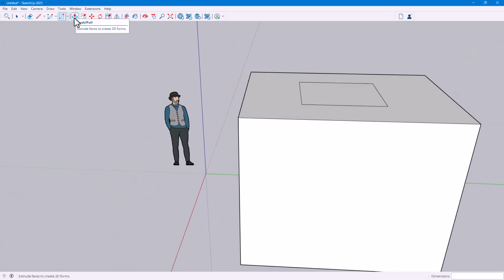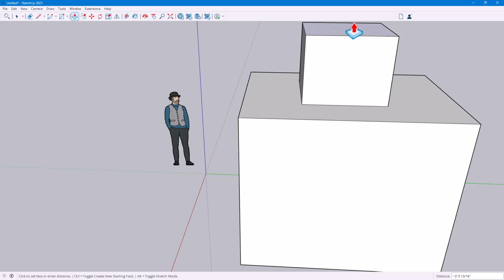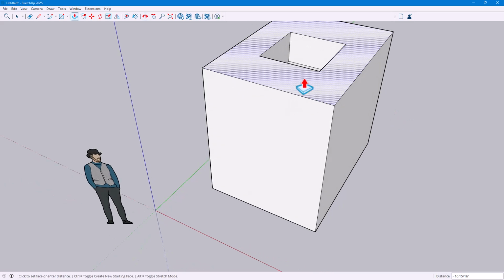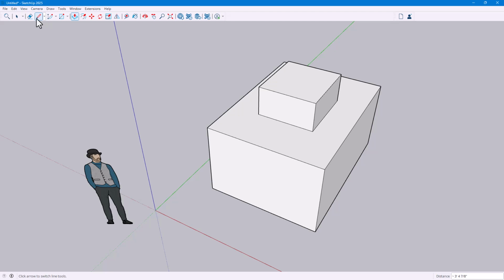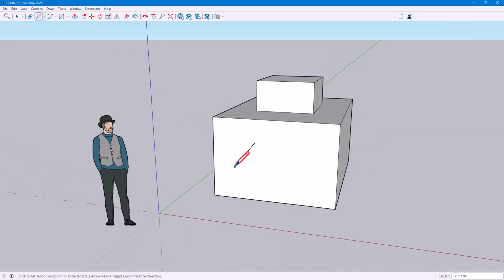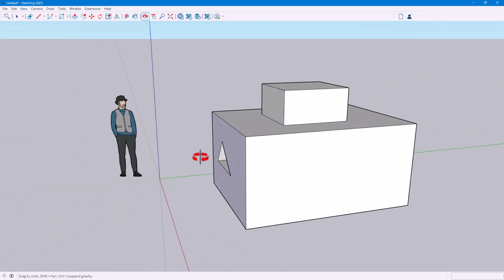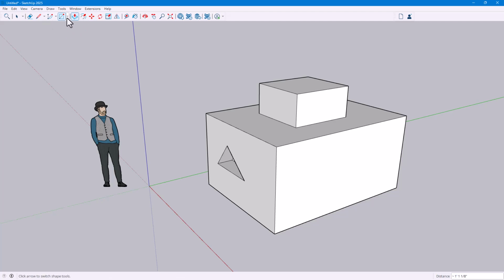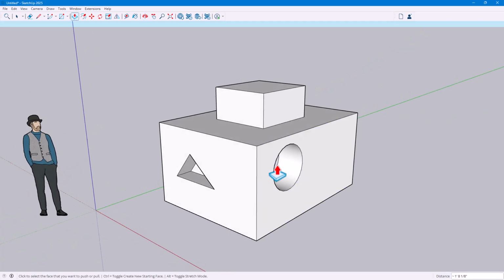SketchUp Pro - Lesson 30 - Using Line and Shape Tools to Break Shapes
In this tutorial, we’ll explore Using Line and Shape Tools to Break Shapes in SketchUp Pro.